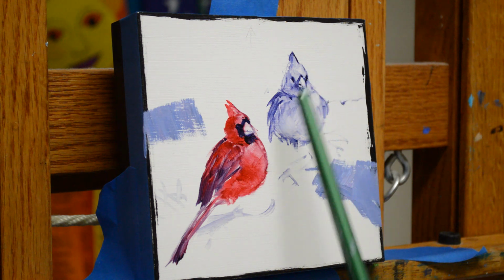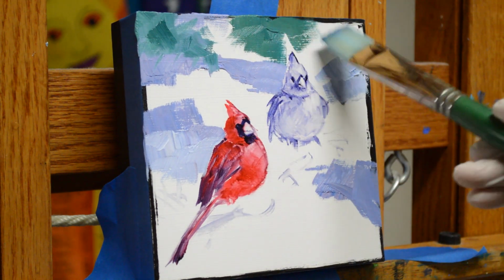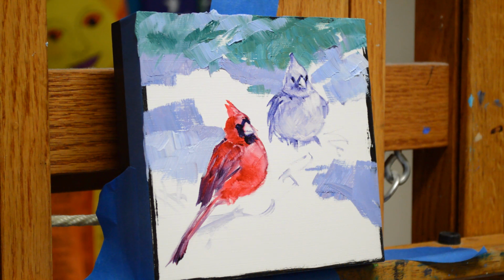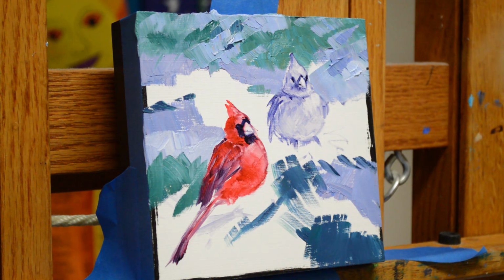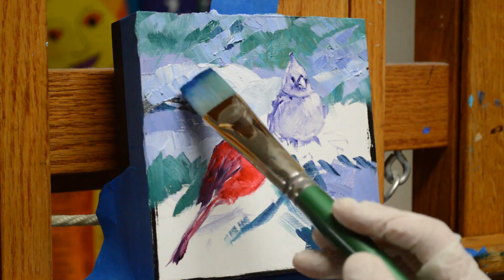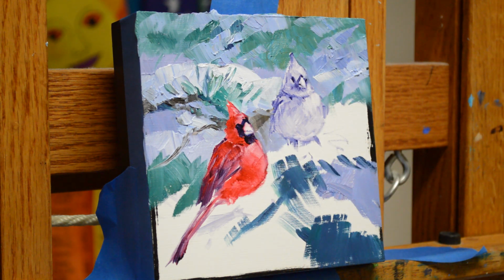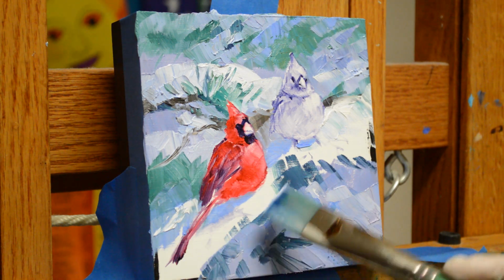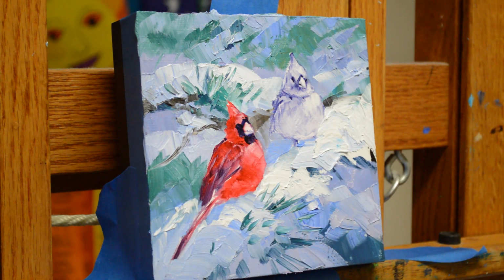SENKARIK - HARBINGERS OF JOY: Part 1 - Snowy background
SENKARIK demonstrates painting the snowy background with oils in this piece featuring a pair of Northern Cardinals. To view the entire step by step process please visit MIKKI SENKARIK'S BLOG: